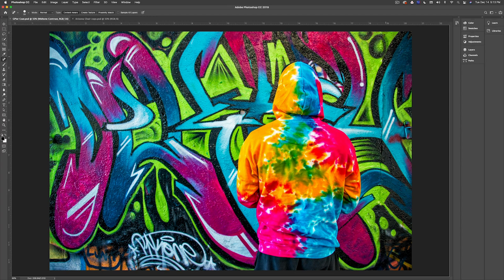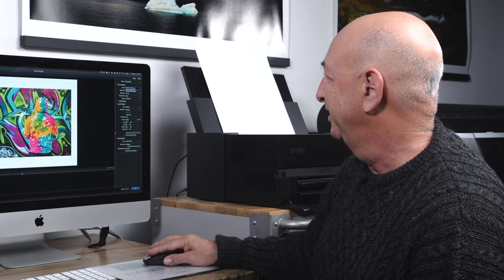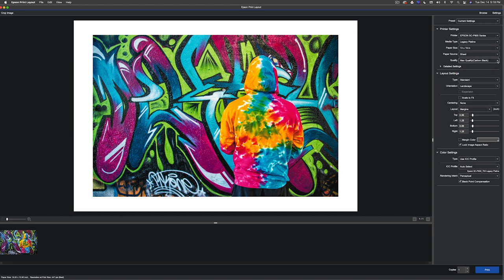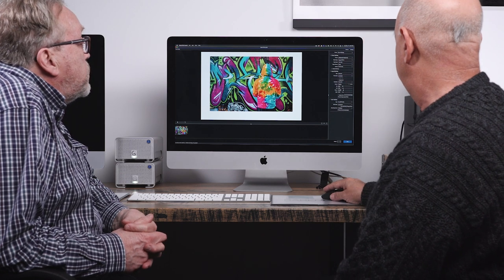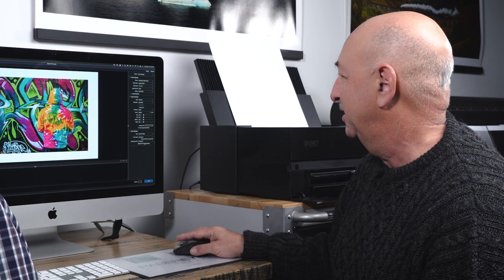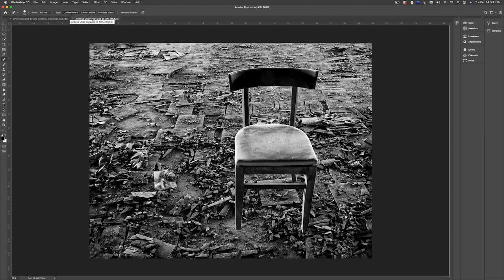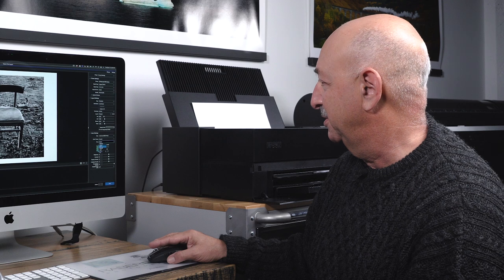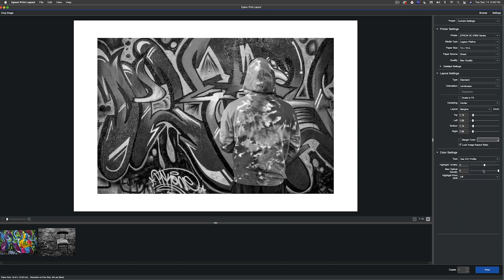Epson Print Layout - Printing Made Simple - PXL Print Series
Epson print Layout available for Mac, Windows, and IOS devices makes it so easy to make prints that it becomes fun.  In this video, we explore Epson Print Layou (EPL) with Dan Steinhardt and one you see it you'll be hooked.  The best thing of all, EPL is free.

Please visit photoPXL.com for the accompanying article .

PhotoPXL
Gallery At The Stutz
212 W 10th Street • Suite E-420
Indianapolis IN 46202 USA

Video Producer
Michael Durr